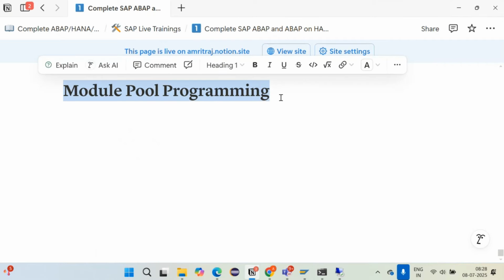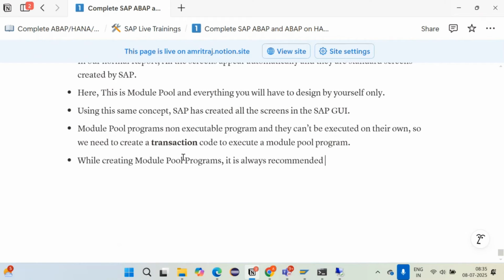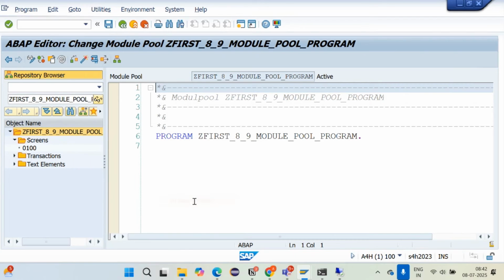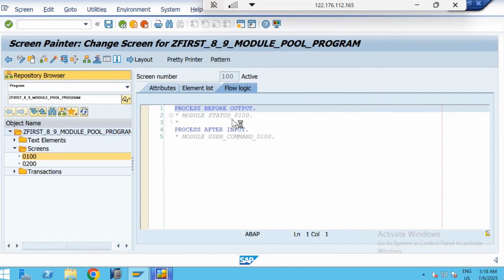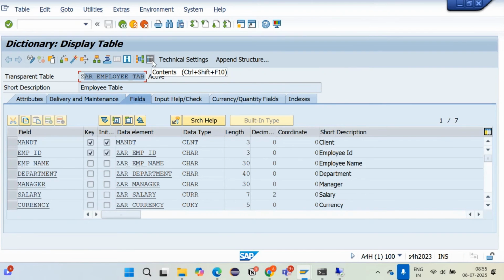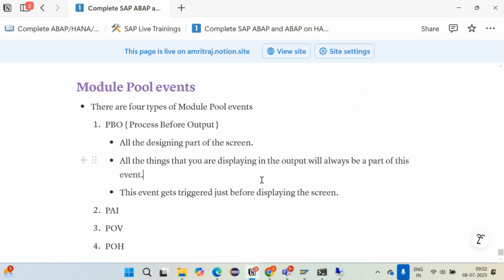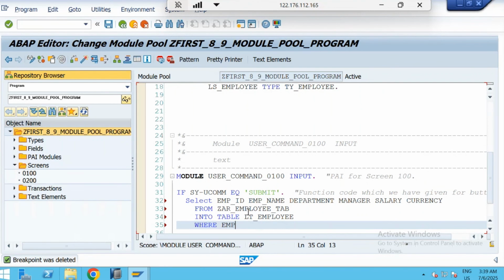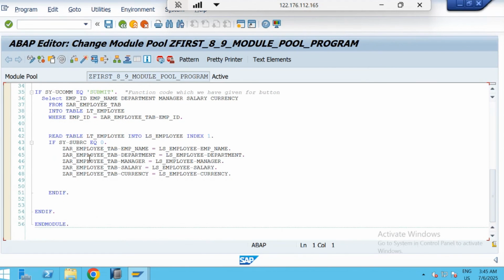27. Introduction to Module Pool Programming, Module Pool Implementation in ABAP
🖥️ Introduction to Module Pool Programming in SAP ABAP | Step-by-Step Implementation 🧩

🎬 Dive into the world of Module Pool Programming (also known as Dialog Programming) and learn how to build interactive, screen-based applications in SAP ABAP! This beginner-friendly session gives you a solid foundation along with a real-time implementation walkthrough. 🚀

✨ What You’ll Learn:
🔹 What is Module Pool Programming? 🤔
🔹 Difference between Report Programming & Dialog Programming 🧾
🔹 Key components: Screens, Flow Logic, PBO, PAI
🔹 Creating custom screens with input/output fields 🖱️
🔹 Implementing navigation, validations, and buttons
🔹 Real-time case study for understanding UI logic in SAP

📌 Perfect for:
✅ ABAP Beginners
✅ Functional-Technical Consultants
✅ Anyone who wants to create interactive SAP applications

💡 Unlock the power of custom screen-based development and understand how SAP GUI transactions are designed from scratch!

📺 Watch the complete SAP ABAP Mastery Series in Hindi here:
👉 [Insert your playlist or channel link here]

💬 Got doubts? Drop them in the comments!